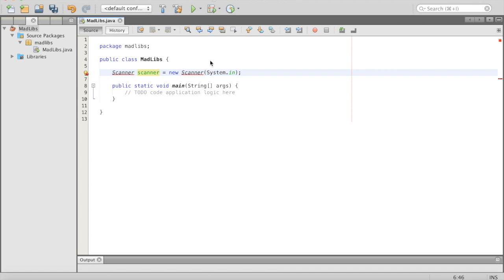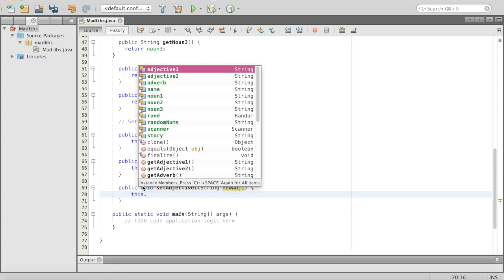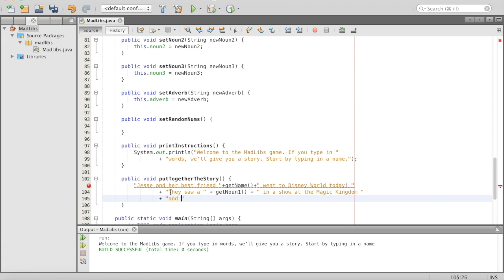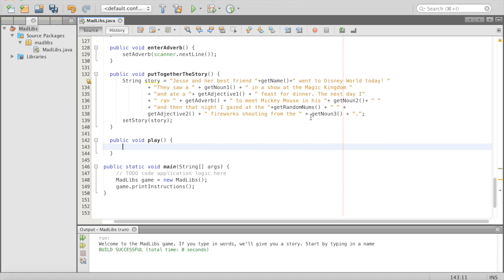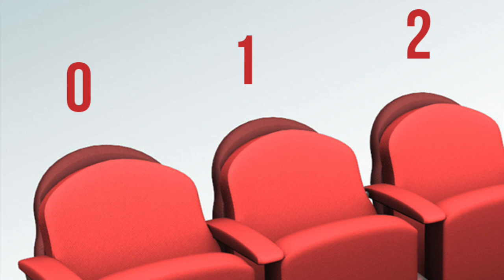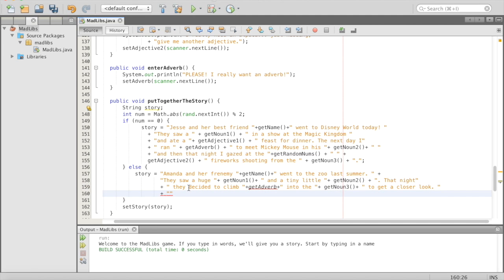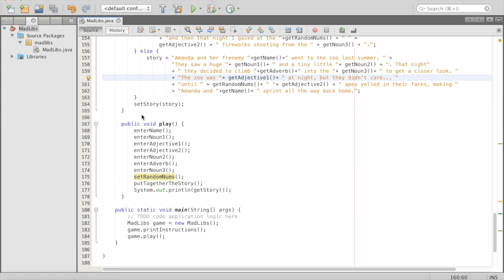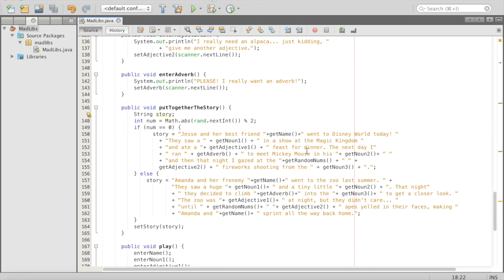Day 6 of Code: Make a Mad Libs Program from Scratch!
Welcome to Day 6! Review everything we've learned so far by making a MadLibs program. NetflixAndCode? CodeWithMe Got a question?